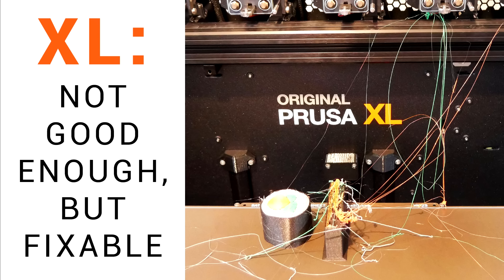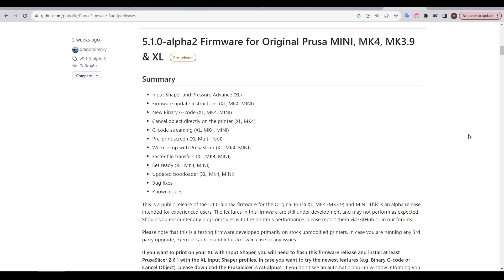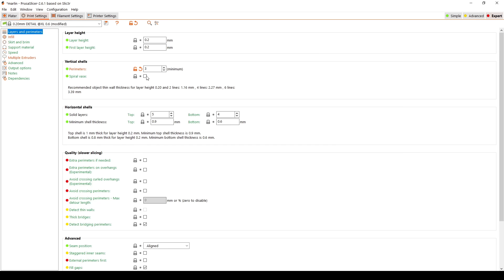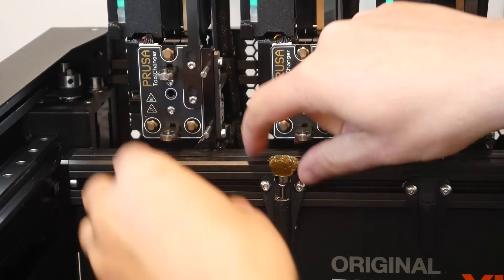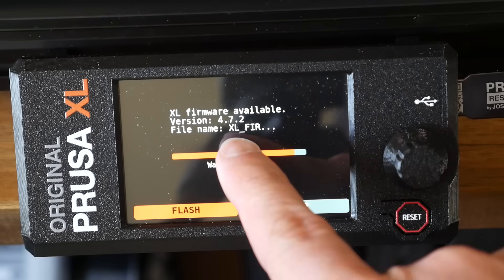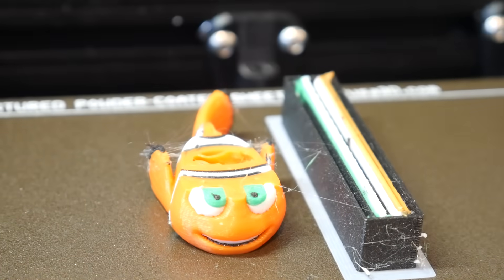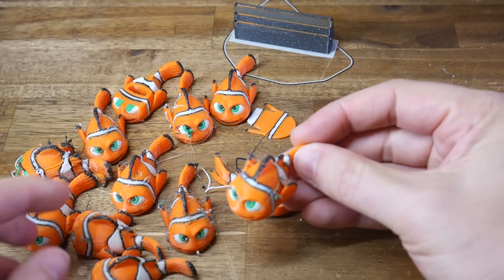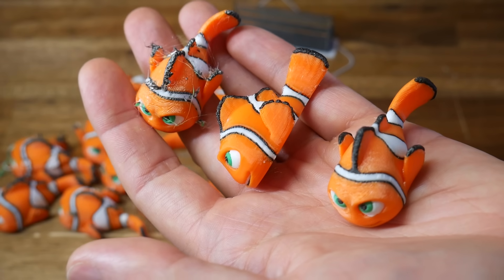Prusa XL update: Was the alpha firmware to blame?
Some commenters pointed out that my XL testing was all done wit the alpha release of the firmware and slicer. This is a fair criticism, so in the interest of fairness and transparency, let's rectify that.

The original video was already long and the problems I was seeing were posted on the forums by others BEFORE the alpha releases came out, hence why I didn't include a roll back test.

Hopefully this video confirms the problems are with the XL, not just the alpha firmware/slicer. Fingers crossed Prusa come through with some timely fixes.